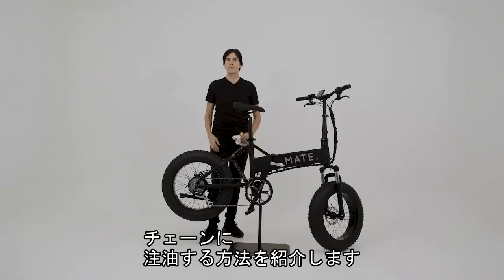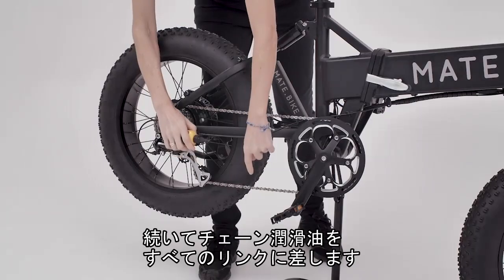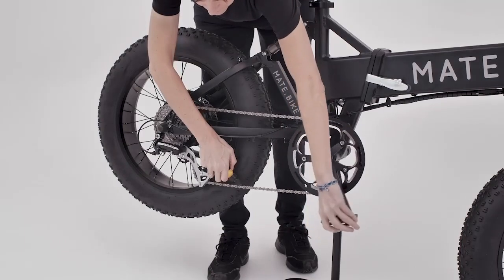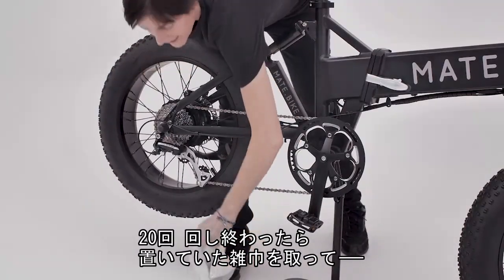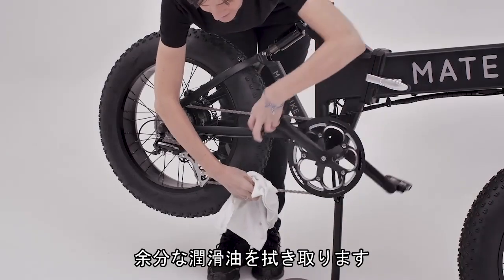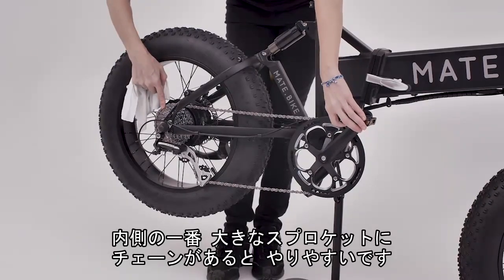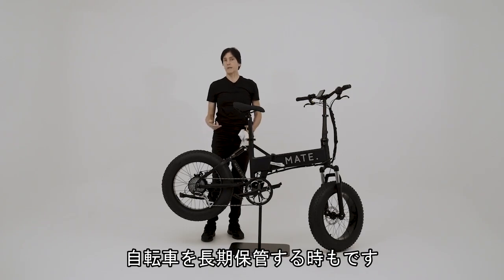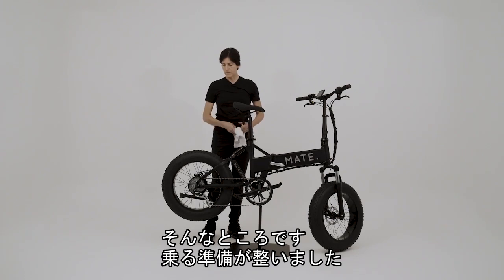HOW TO MATE. | チェーンの注油方法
チェーンに注油をして、サビや汚れからチェーンを守ろう。